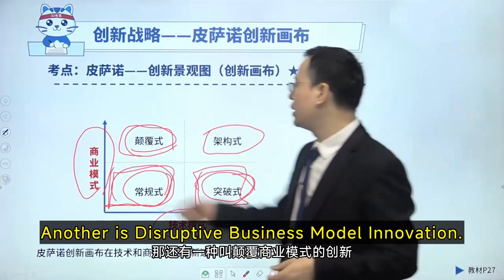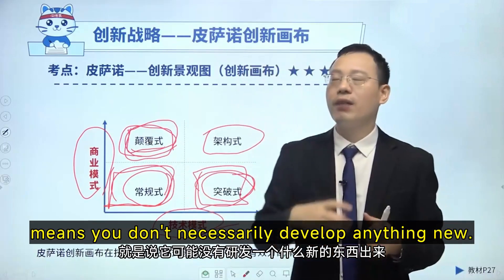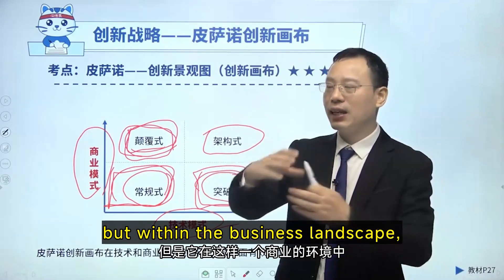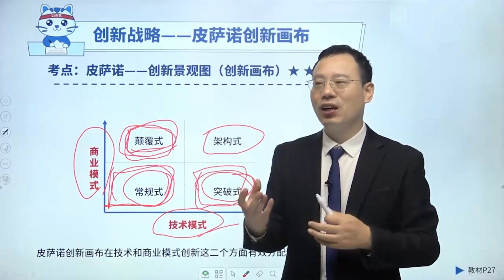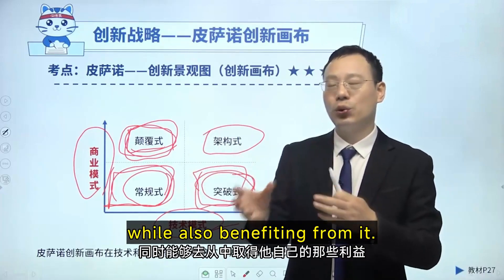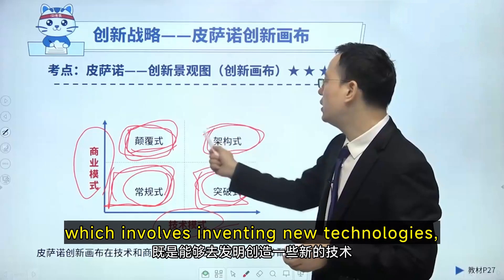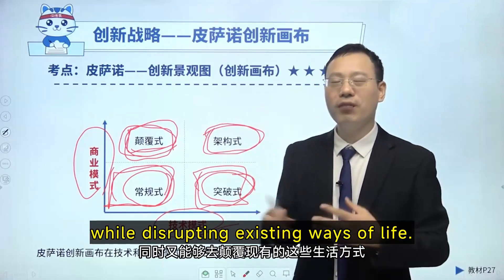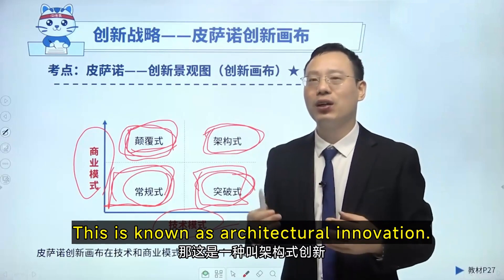PDMA NPDP: Exploring Innovation – Technological vs Business Model Breakthroughs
Welcome to an exciting exploration of the Innovation Landscape! In this video, we break down the two core dimensions that are reshaping industries today: Technological Innovation and Business Model Innovation. From routine improvements to world-changing breakthroughs, we cover every type of innovation driving the future.

✨ Technological Innovation isn’t just about new gadgets or software—it’s the cutting-edge advancements that push boundaries and improve our lives. We’ll dive into how companies are making major technological advances, such as developing revolutionary medicines that target specific diseases. These kinds of breakthroughs are pushing humanity forward, one step at a time.

💡 On the other side, we have Business Model Innovation—where new value is created in the business world without necessarily creating something new technologically. It’s about thinking differently and generating value in a way that makes life easier for others while boosting profitability and growth. Whether it's reshaping industries or reinventing how companies operate, we explore how business model innovation helps build successful companies.

🚀 We also discuss Architectural Innovation, where new technologies reshape existing ways of life. It’s the driving force behind the complete transformation of how we live, from the devices we use to the very infrastructure that powers our modern world. These changes influence society at large, creating new norms, industries, and standards that will shape the future for generations.

📈 Join us as we explore the Innovation Landscape Map and break down the various types of innovation, from routine innovations to disruptive innovations and architectural transformations. Whether you're a business professional, tech enthusiast, or just curious about how the world is changing, this video will give you the insights you need to understand the incredible forces shaping our future.